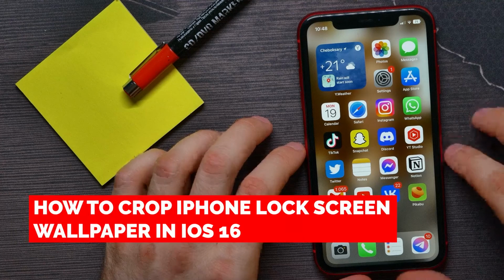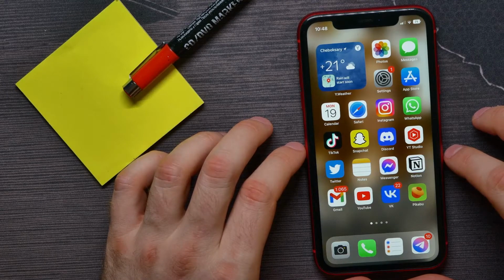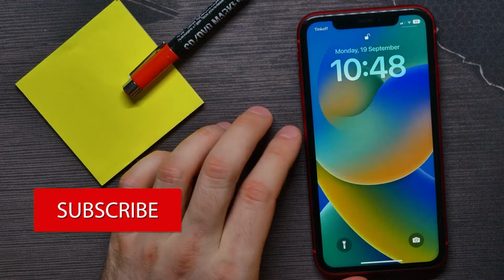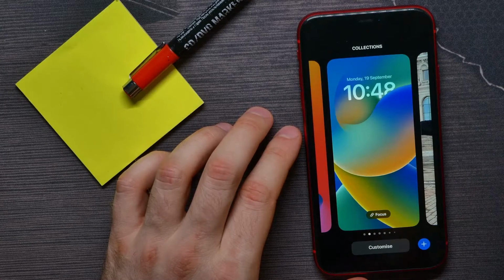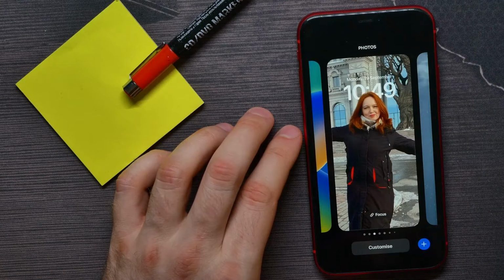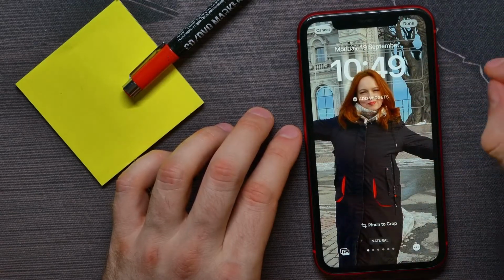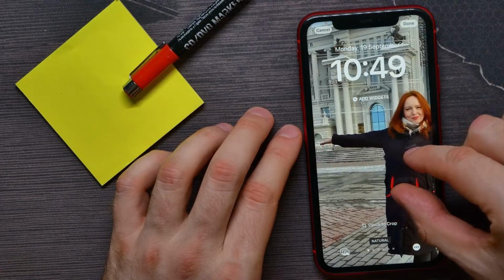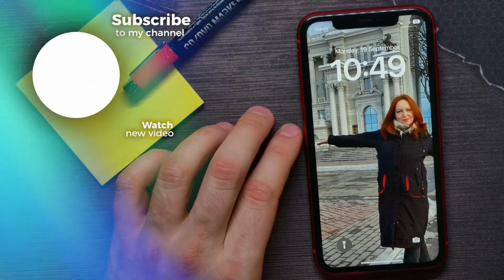How to Crop iPhone Lock Screen Wallpaper in iOS 16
In this video i show simple way How to Crop iPhone Lock Screen Wallpaper